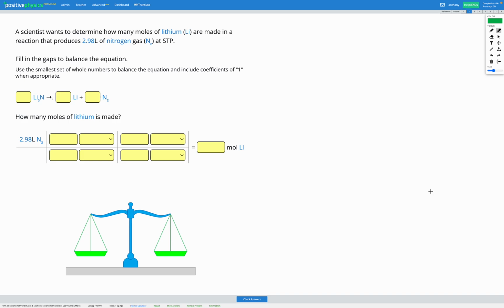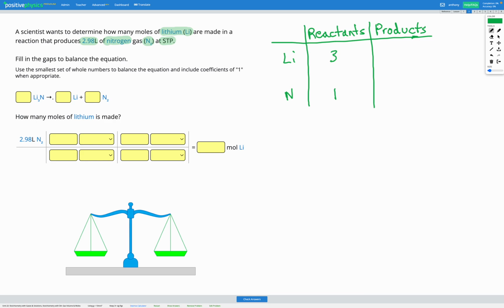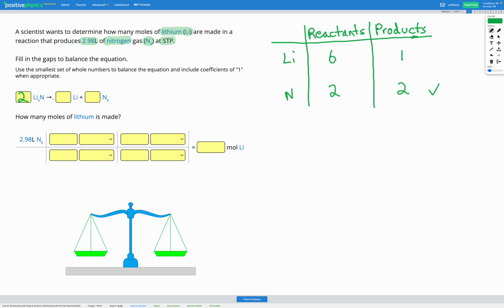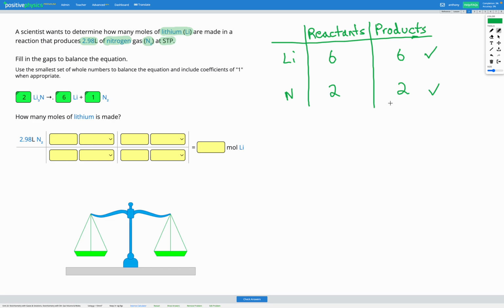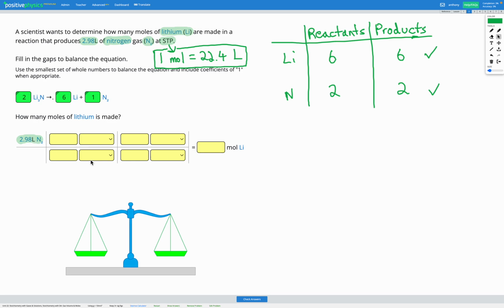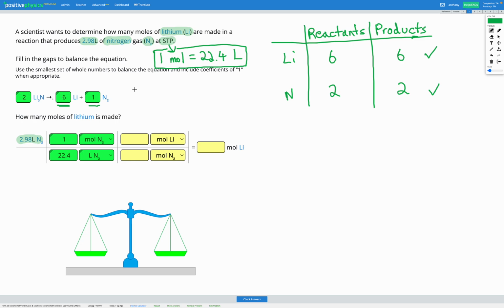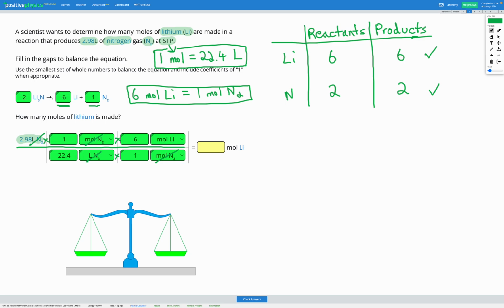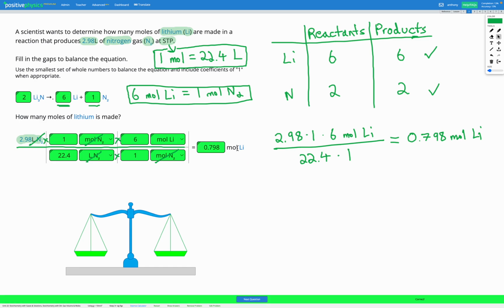Chemistry - Stoichiometry with Gases & Solutions - Stoichiometry with DA: Gas Volume & Moles